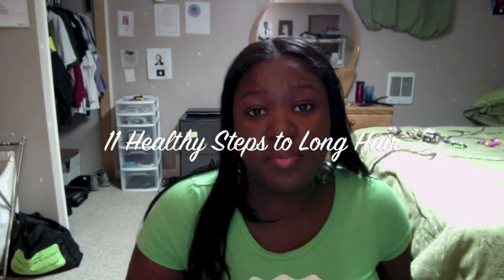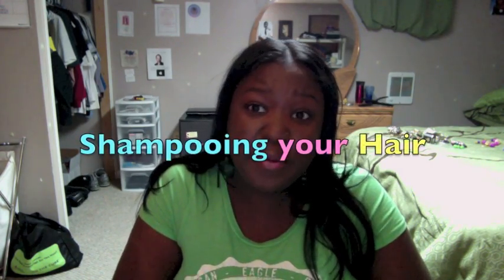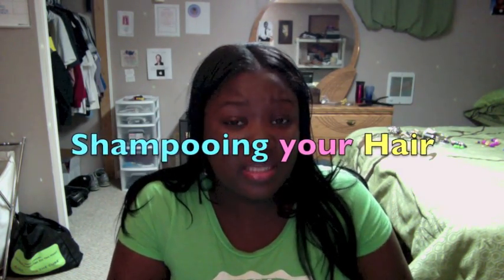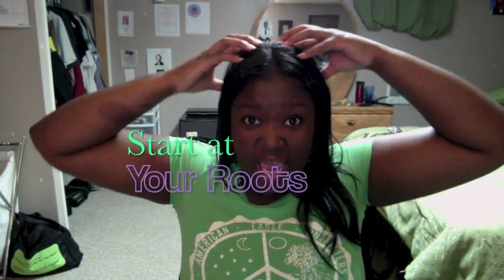11 Steps to Healthy Long Hair - Alisha A. Robertson-Carter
Alisha talks about 11 Healthy Steps to take care of your hair.